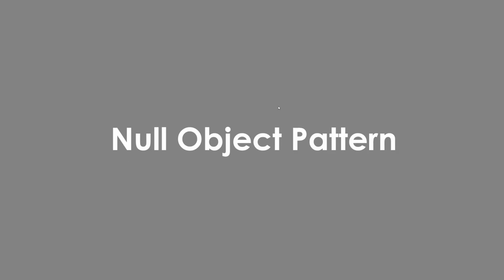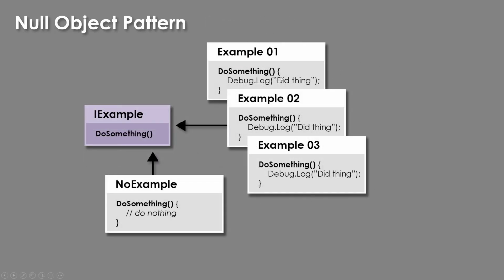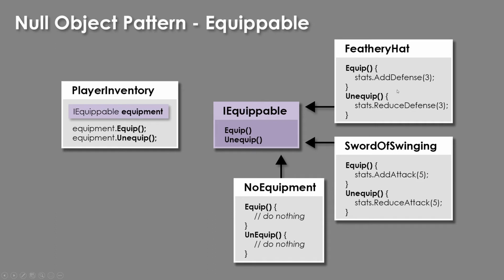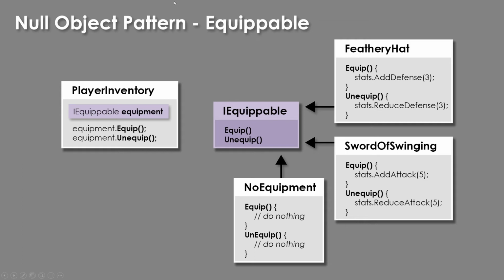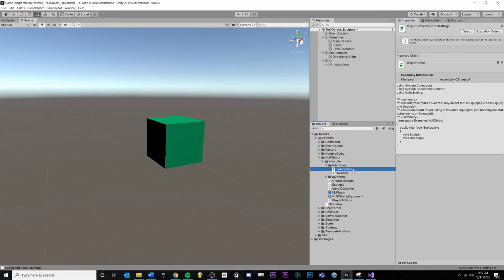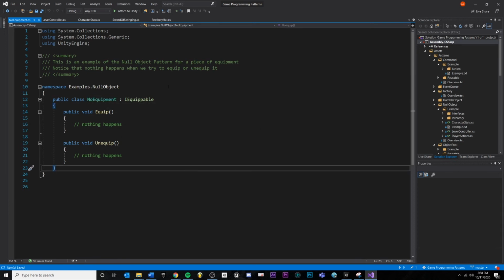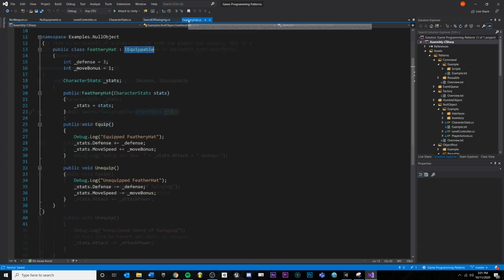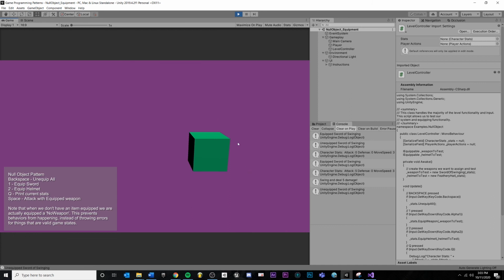Null Object Pattern in Unity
00:00 - Concept
08:13 - Equipment Example